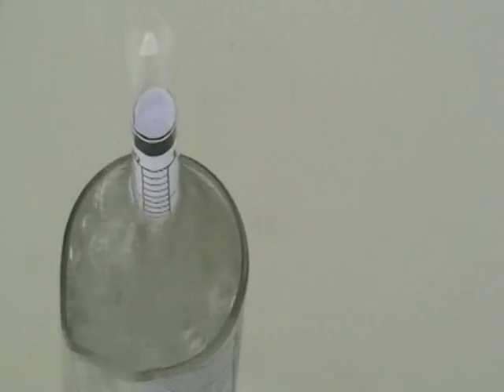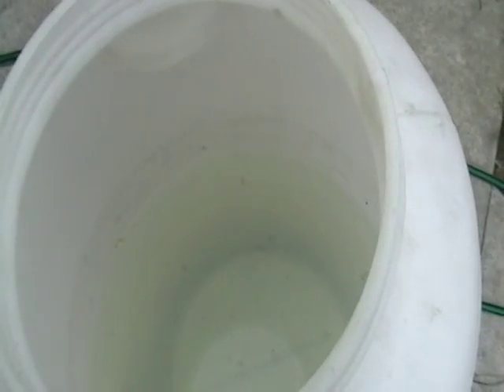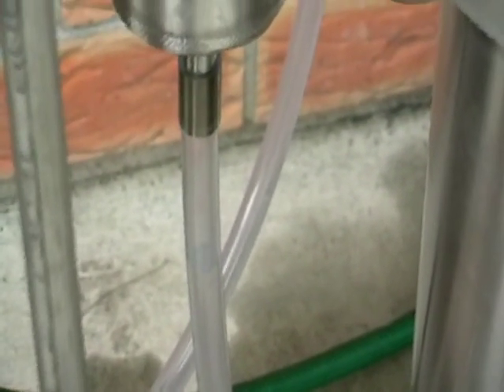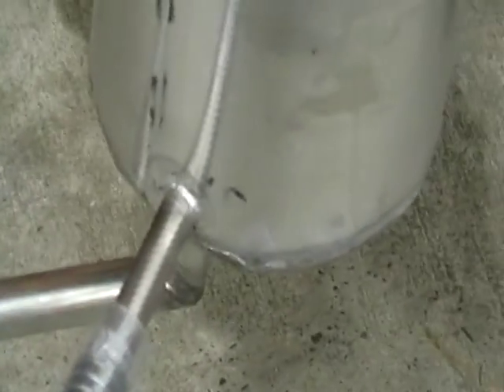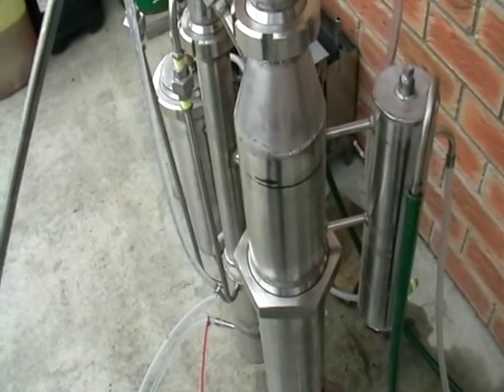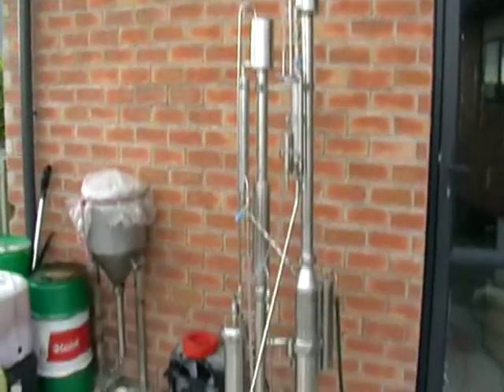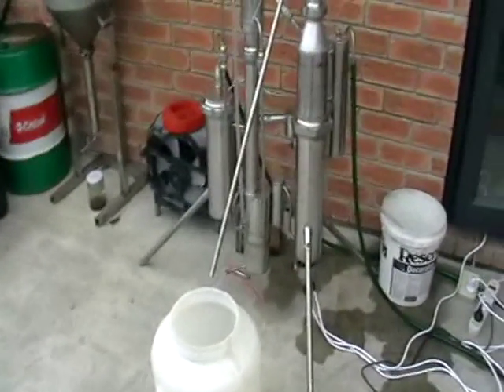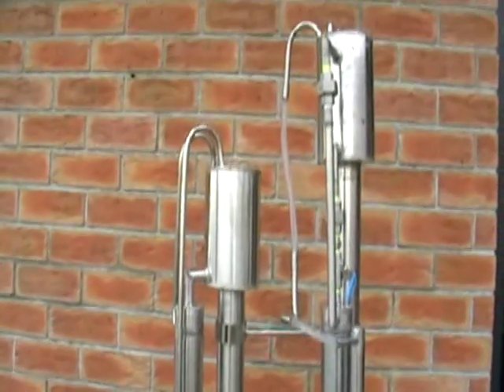5kw Continuous fuel ethanol still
The test run of a 5kw continuous fuel ethanol still. This distillation column is designed to process sugar cane ferment into fuel ethanol, or fuel bioethanol/alcohol, that can be used for ethanol stoves. Or ethanol optimized internal combustion engines.